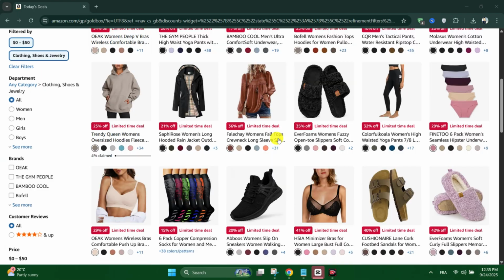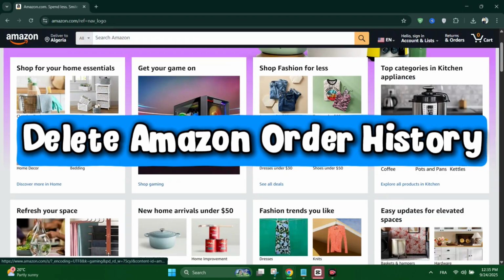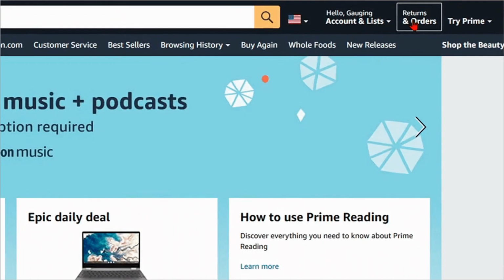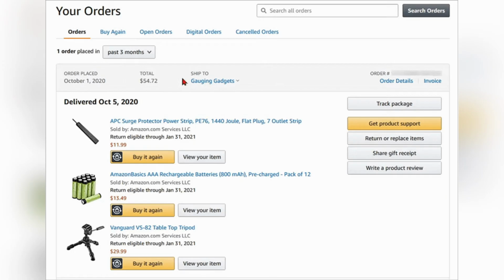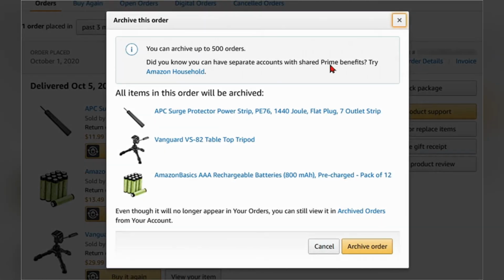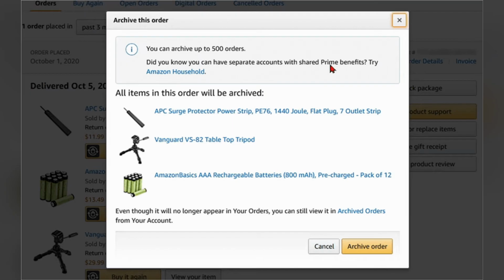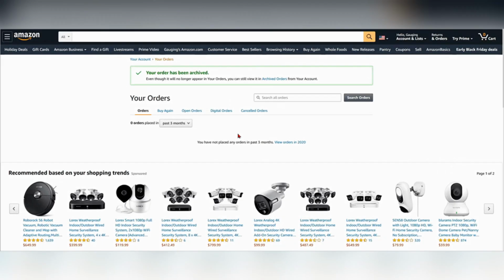How to Delete Amazon Order History (Step-by-Step Tutorial for Beginners)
Want to clear your Amazon purchase history for privacy? 🔒 In this step-by-step tutorial, I’ll show you how to delete Amazon order history (or hide it) so you can keep your account private and organized.

This video covers:
✅ How Amazon order history works
✅ Step-by-step guide to hide or archive orders
✅ What you need to know about deleting order history permanently
✅ Tips to manage your Amazon account privacy
✅ Common mistakes to avoid when handling Amazon purchase records

Deleting or hiding Amazon orders is perfect for shoppers who want more privacy, better account management, or simply don’t want others to see past purchases.